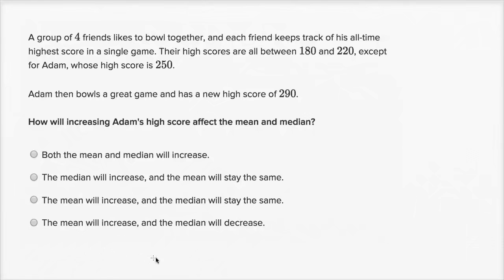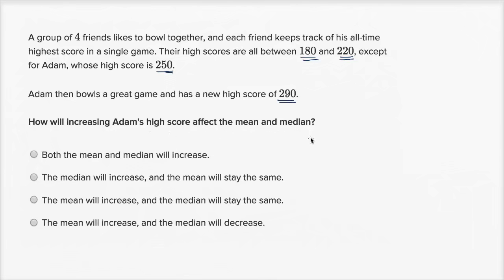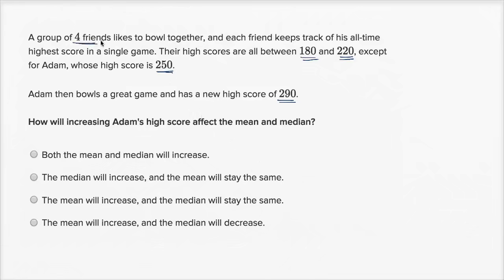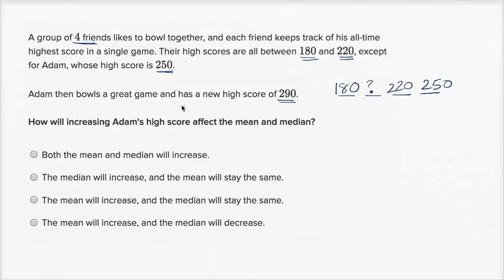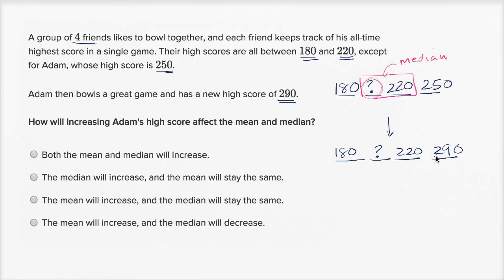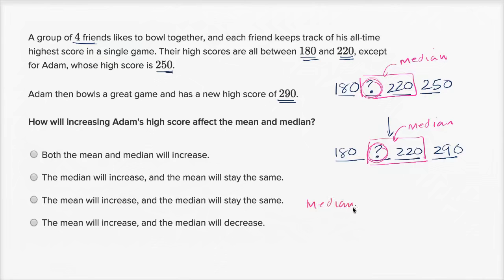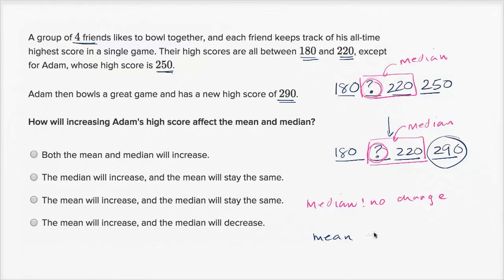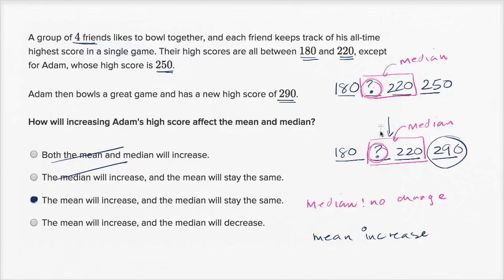Math Grade 6 - Impact on median and mean increasing an outlier